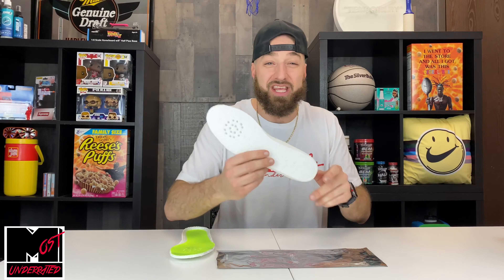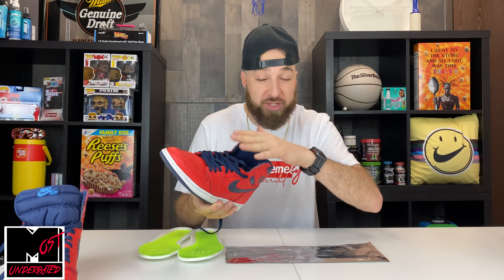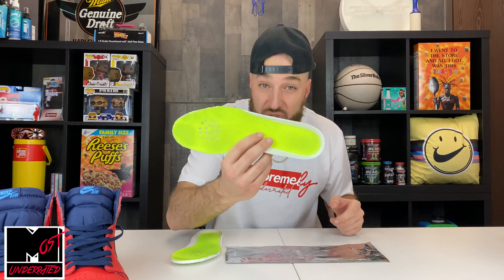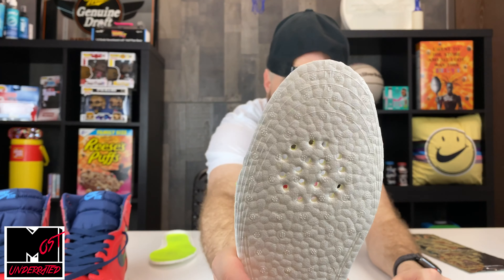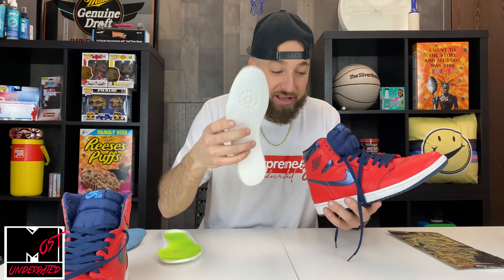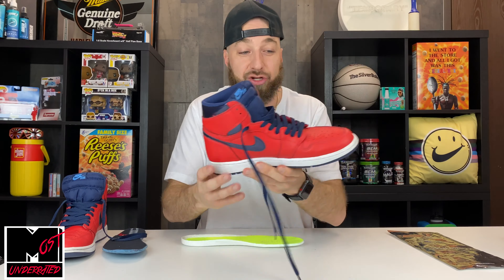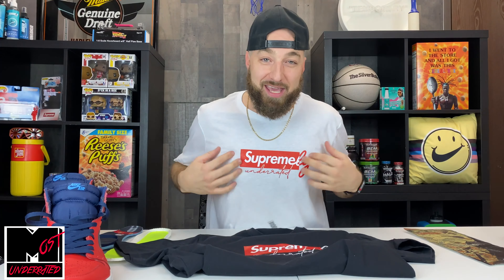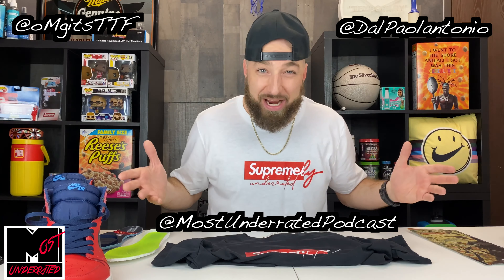Boost Comfort With These Insoles!! Hefe Luxx Insole Review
Thanks for checking out the Hefe Luxx Review!

Supremely Underrated Tees
MostUnderratedPodcast.com

Make sure to follow both @oMgitsTTF @DalPaolantonio @MostUnderratedPodcast on Twitter & Instagram

In this Episode we show you the new space and we take a look & give you our first impressions of the Jordan 11 "Breds" which drop Dec 14th!

ASCENT EYES - Hit up my guy Thomas from Ascent Eyes for all your custom eyewear needs!!

CBD Vape Pens & Cartridges
Oils
Lotions
Edibles
Bath Bombs & More!!

There truly is something for everyone & these products also make the perfect gift!!